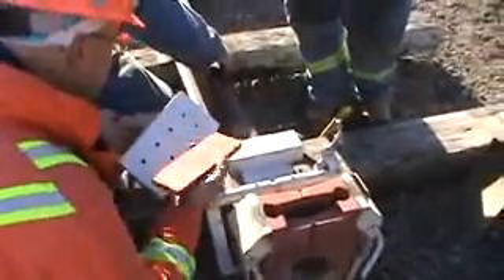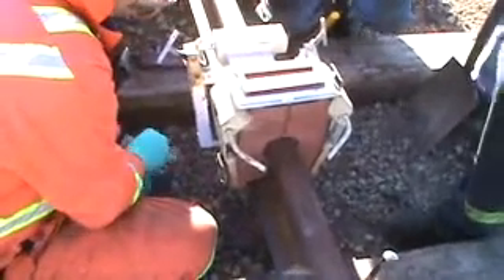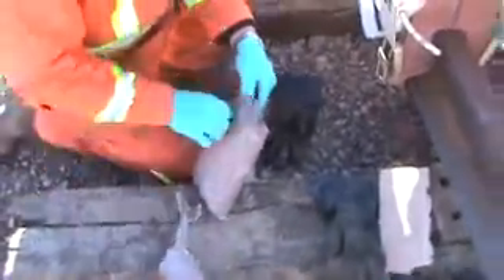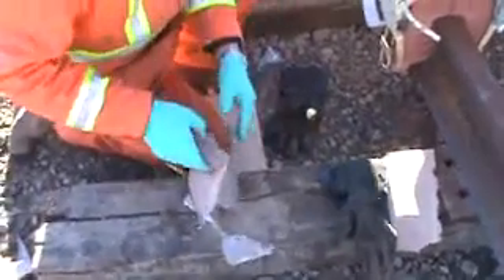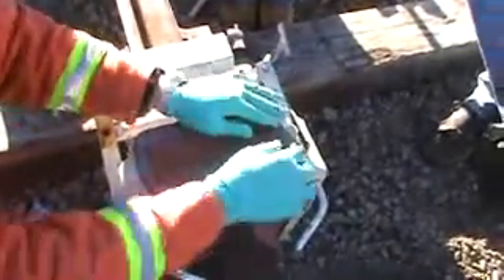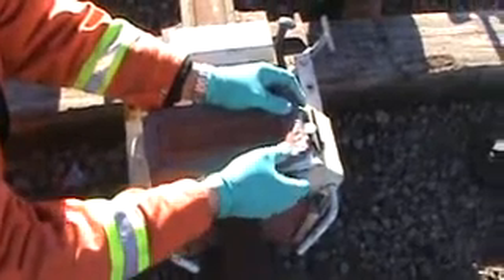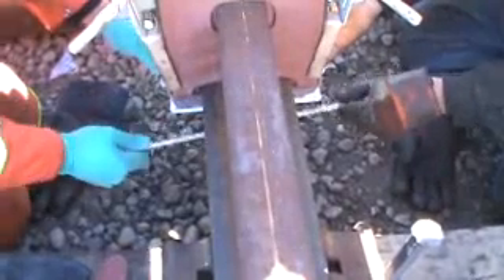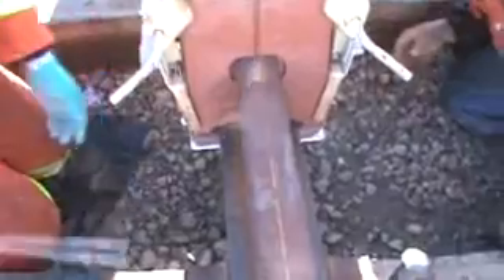Thermite weld Part 10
Thermite weld